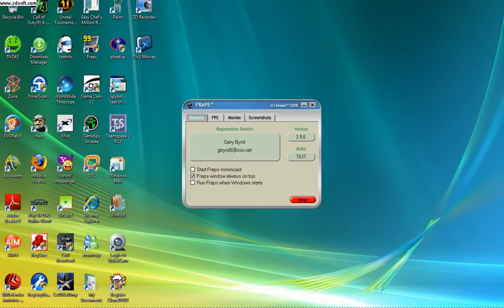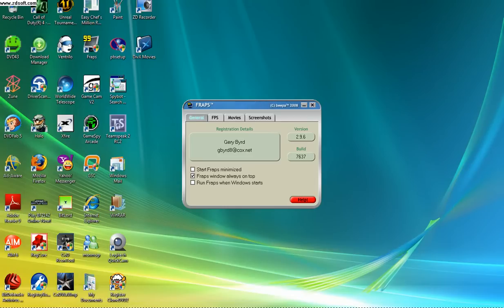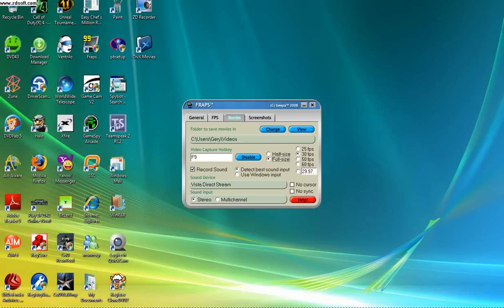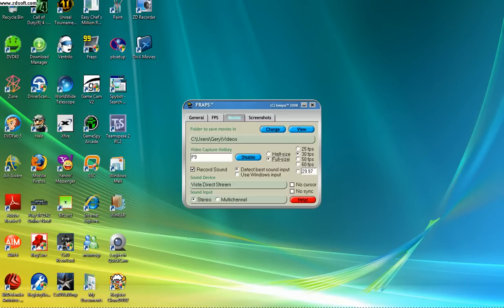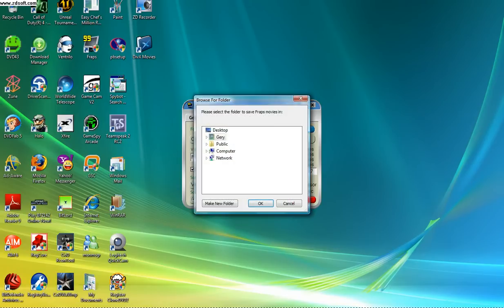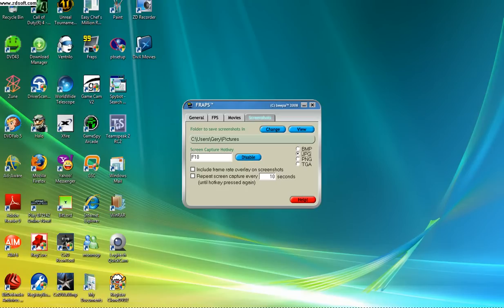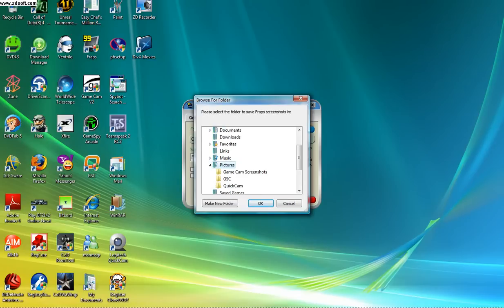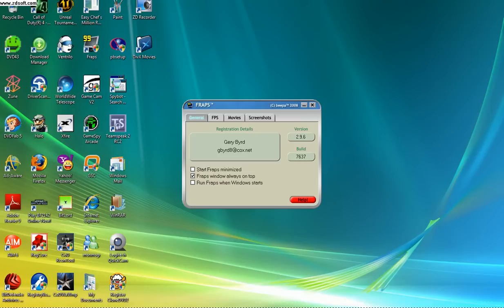How To Setup Fraps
Game recording software:Show How to use it and set it up.